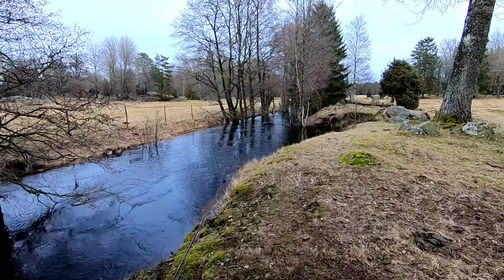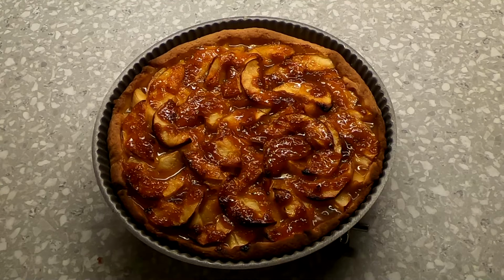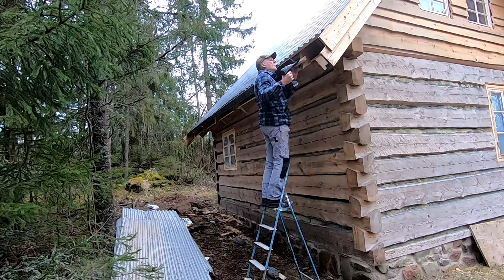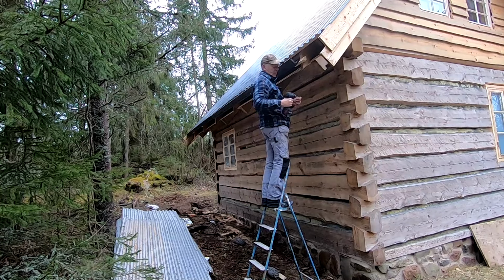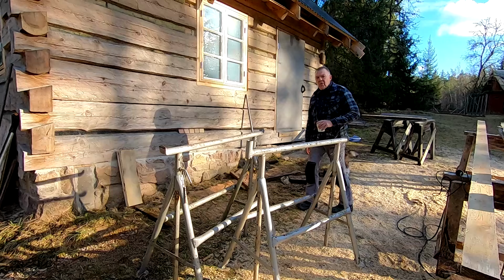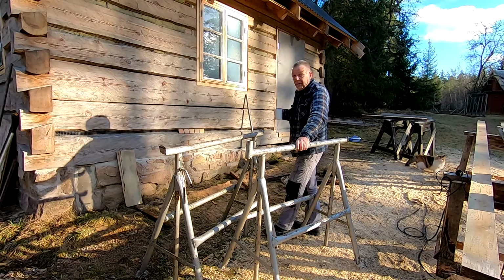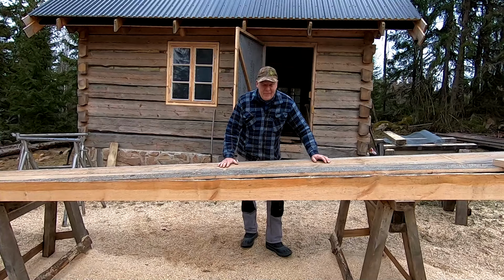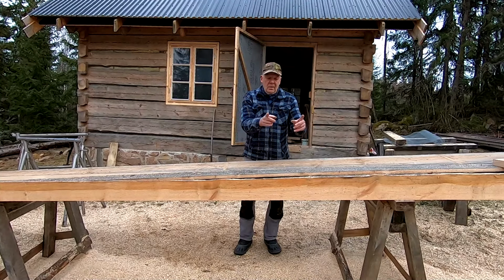Which color to choose, Wedge cutting floorboards. Vlog #249 - S5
Which tone of color will be best for the outside chinking? That's the question.
The rest of my floorboards will be wedge cut according to old Swedish tradition.